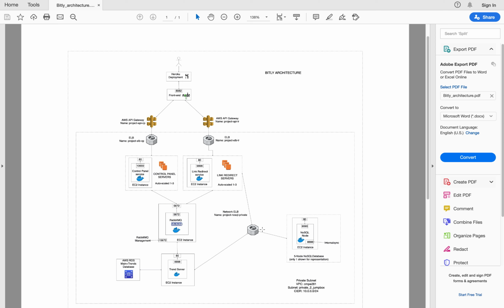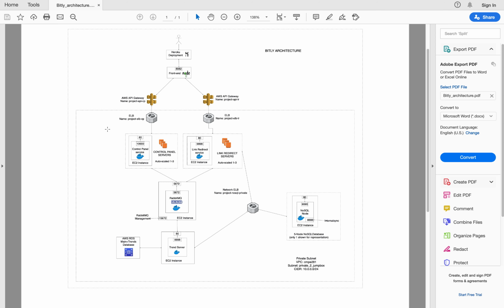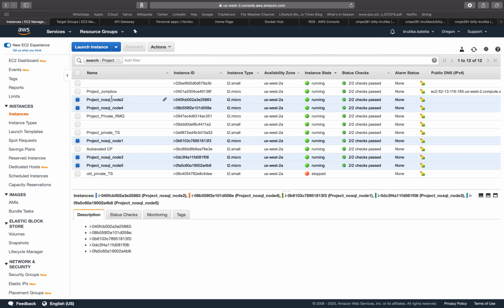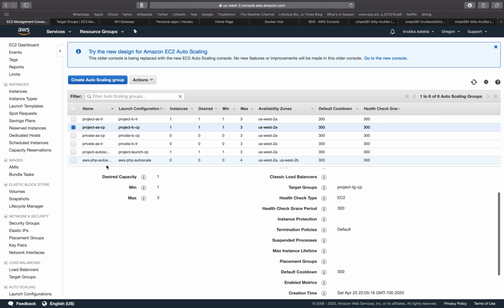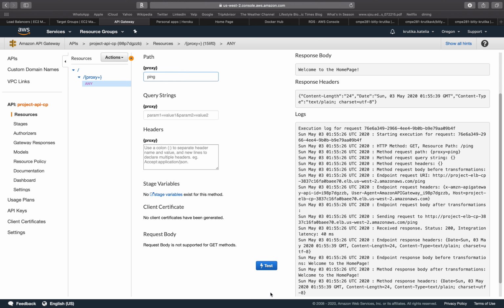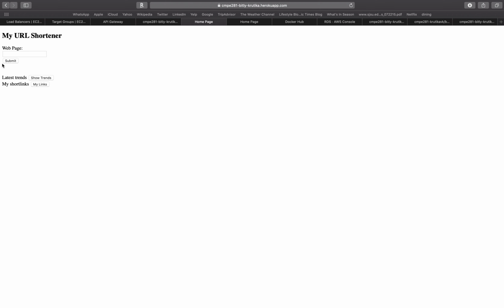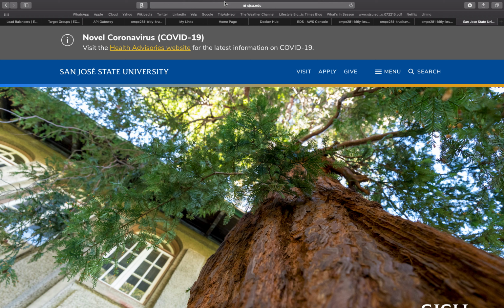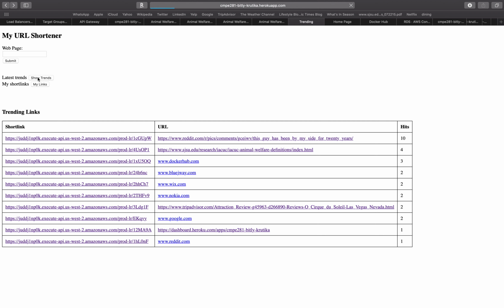CMPE281 Bitly Clone Spring 2020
AWS Deployment of Bitly Clone for CMPE281